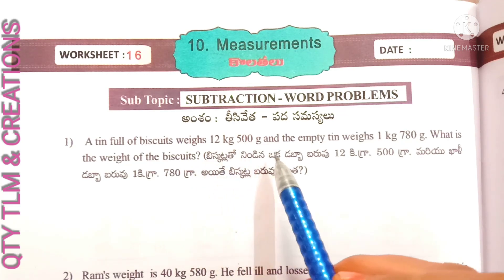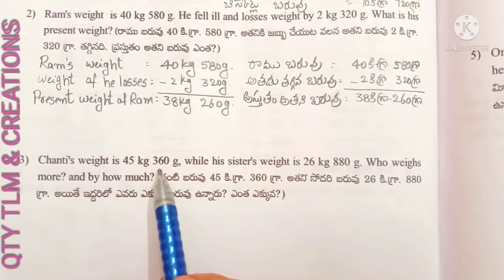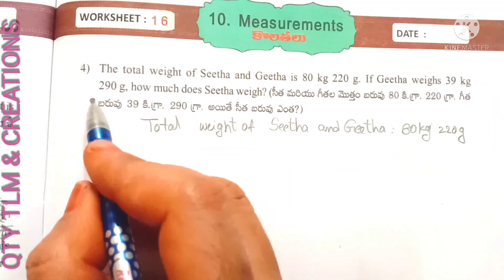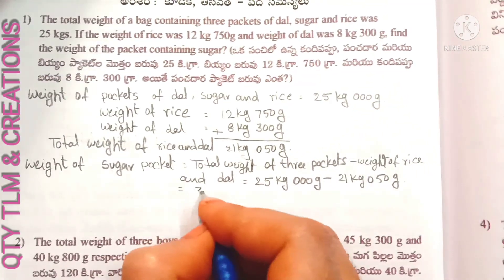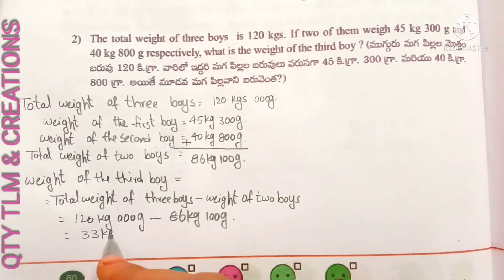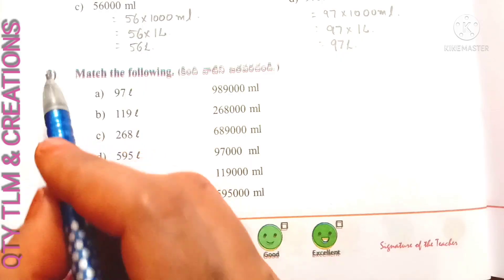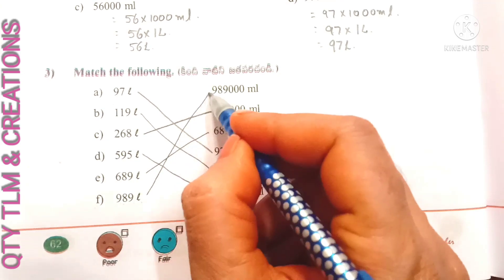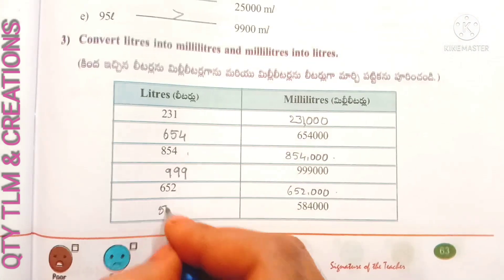4th Class Maths Magic // గణితం తో గమ్మత్తు //Measurements// Sem-2work book || work sheets 16to19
4th Class Maths Magic // గణితం తో గమ్మత్తు //Measurements// Sem-2work book || work sheets 16to19

work sheets 16to19
mathsmagicsem3worksheets
work sheets 16to19